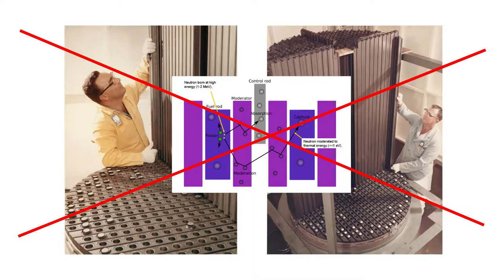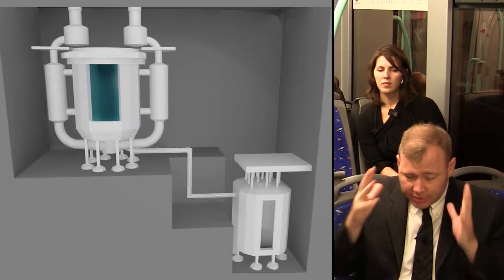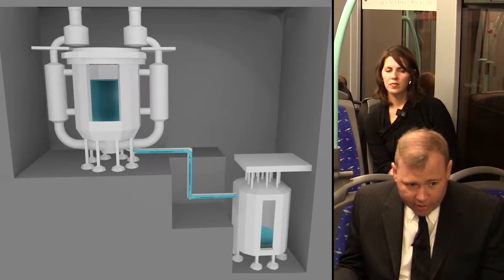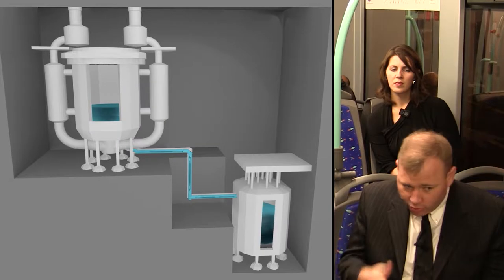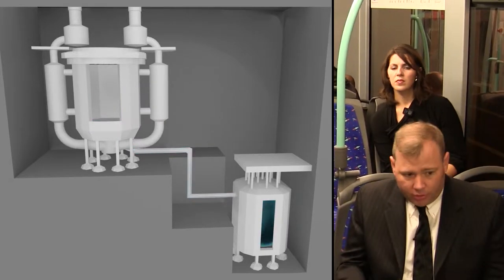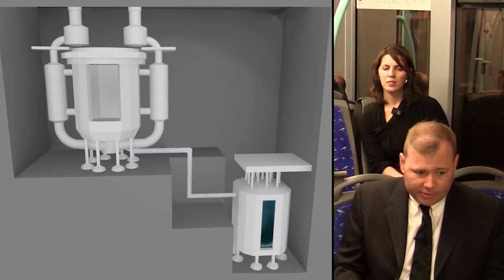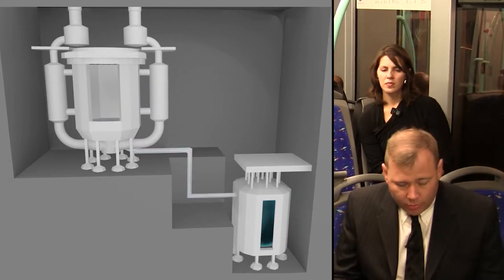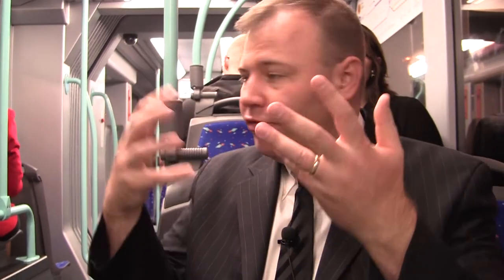3h59m42s07f MSR Drain Tank - Remarkable Safety Feature - If Solid Fuel is Called Meltdown - TR2016a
The drain tank does not have any graphite in it. If something happens where that fuel drains away from that graphite, criticality is no longer possible, the reactor is subcritical- fission stops. And there's no way to restart it without reloading the fuel back into the core. This is such a remarkable feature. And it really is unique to having this liquid fuel form, and to having something to operate a standard pressure. You can't do this in solid fuel- you do this in solid fuel it's called a meltdown. That's bad.